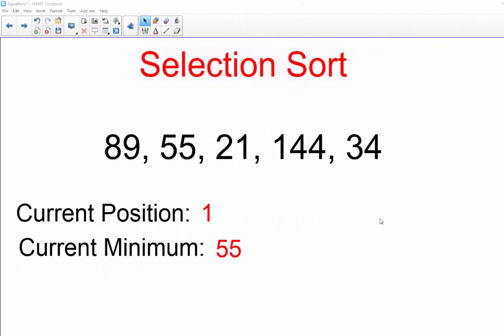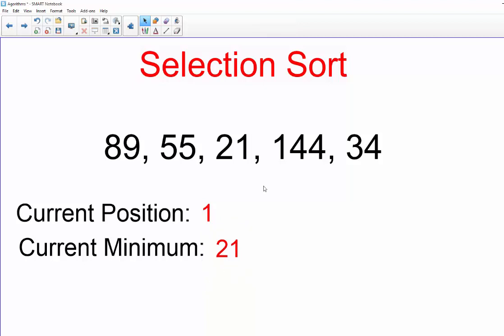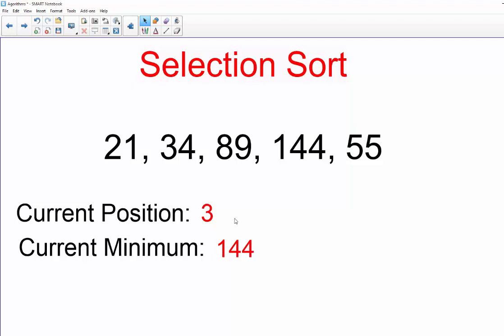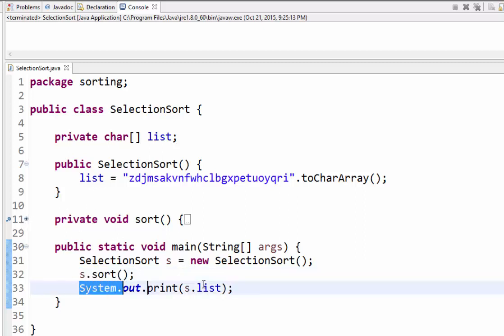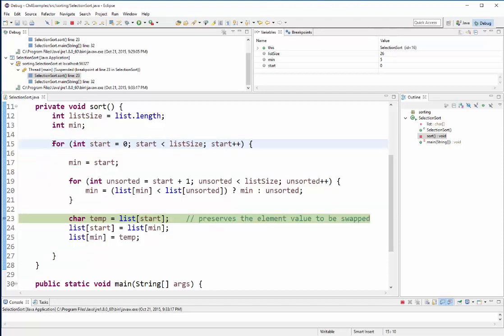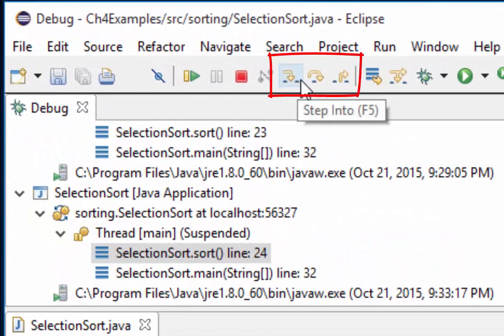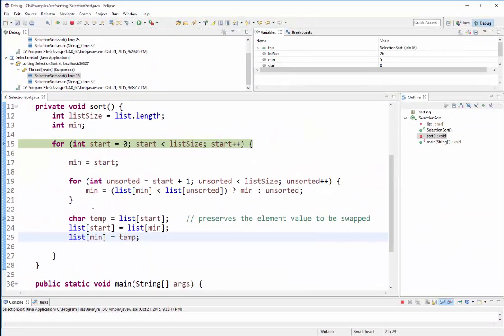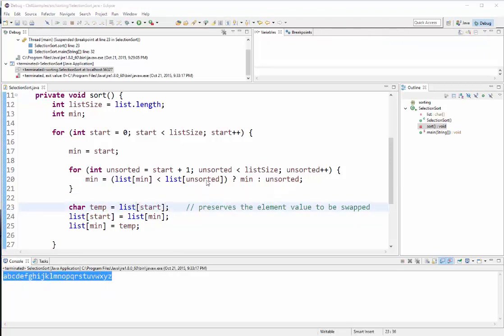AP Computer Science A - Chapter 4 Selection Sort Algorithm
This video demonstrates how Selection Sort works and demonstrates one example implementation in Java.